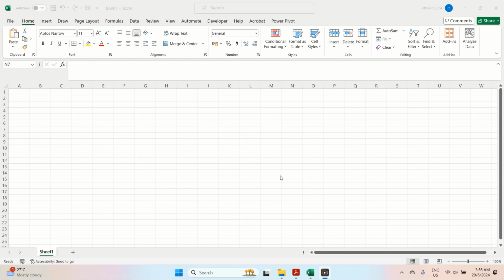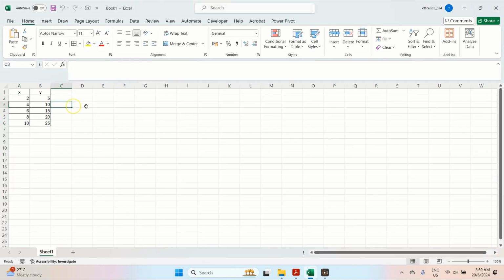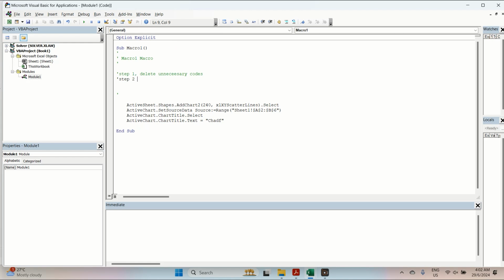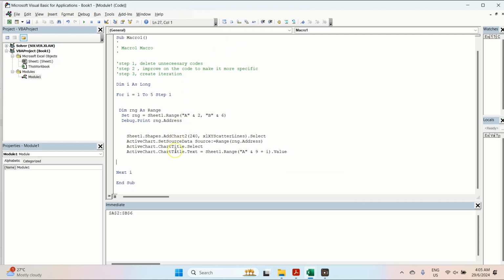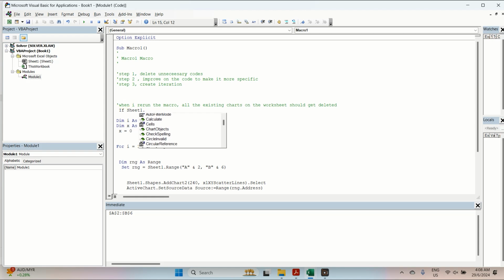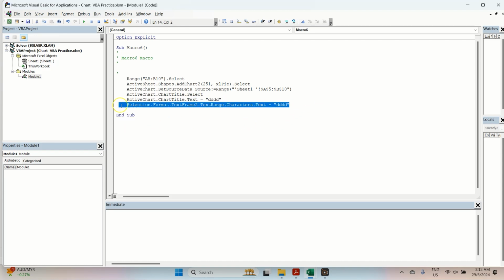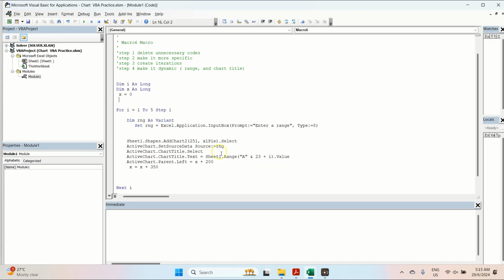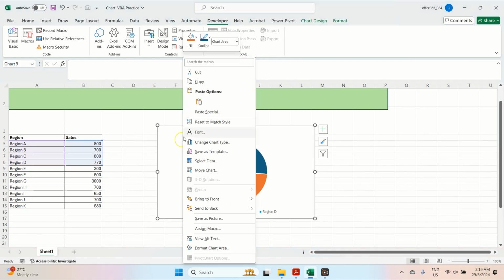VBA Charting(42)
VBA Charting